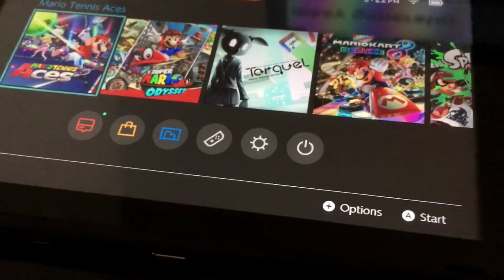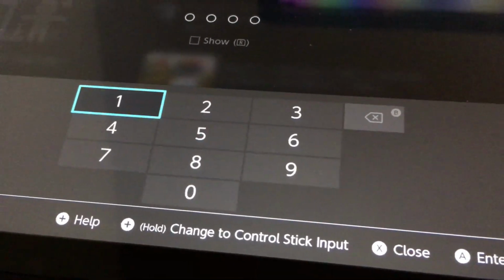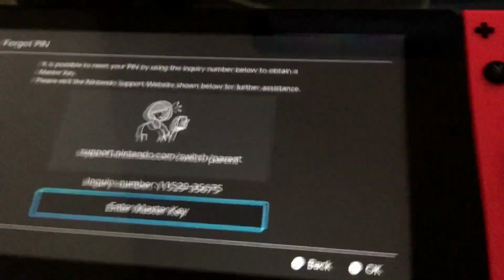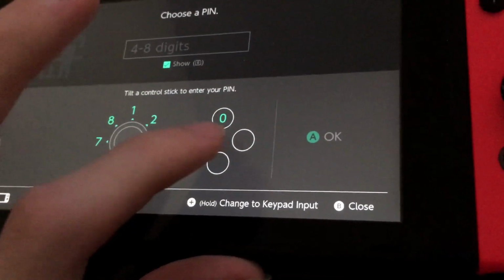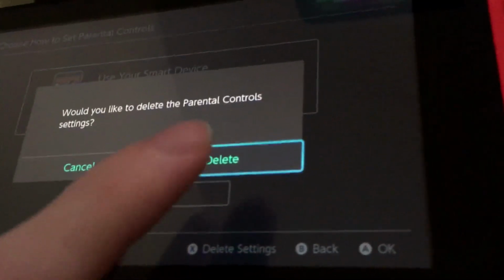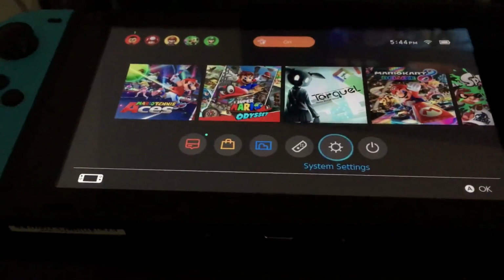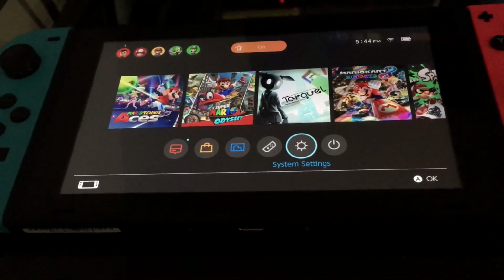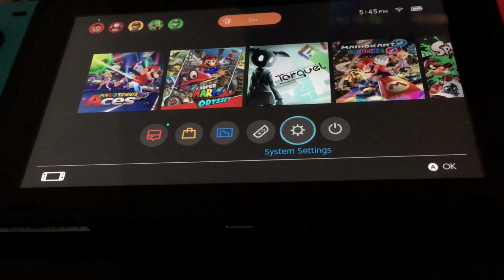[READ DESCRIPTION FIRST!] - BYPASS NINTENDO SWITCH PARENTAL CONTROLS